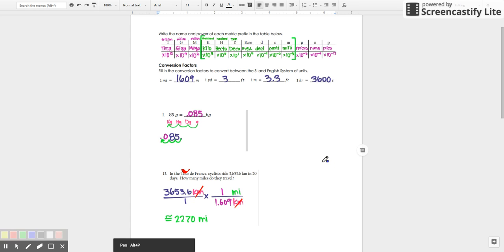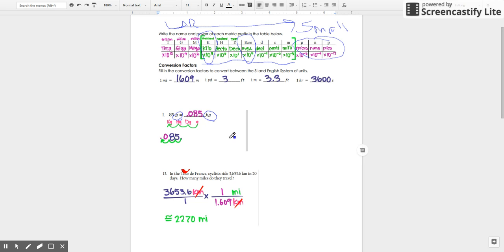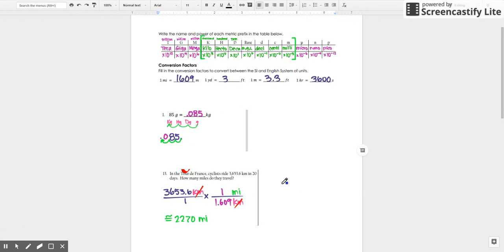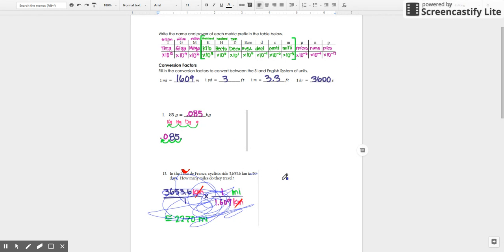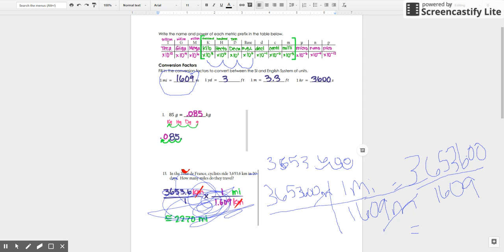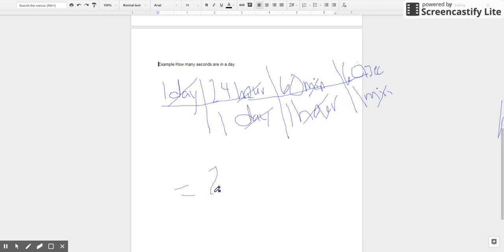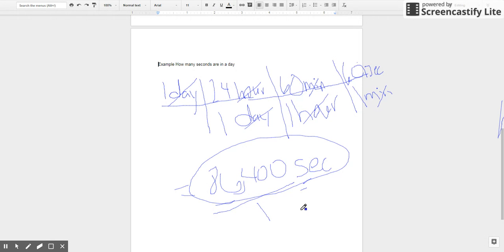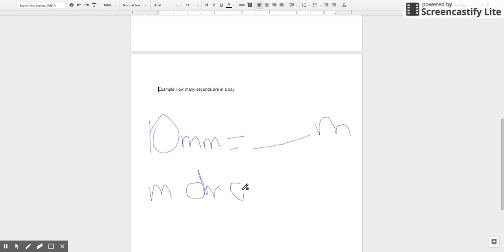Aug 24, 2017 3:43 PM